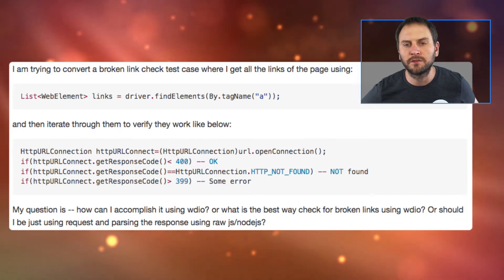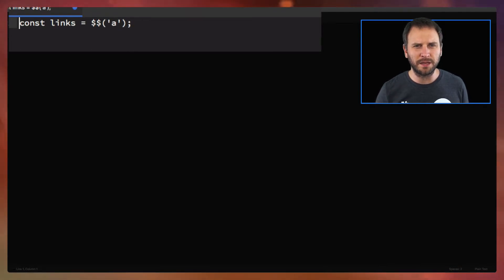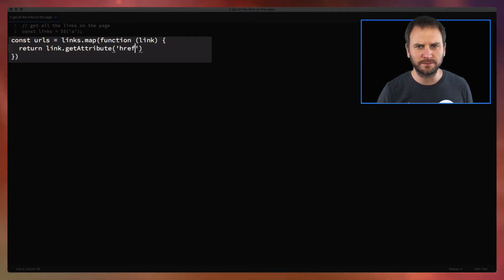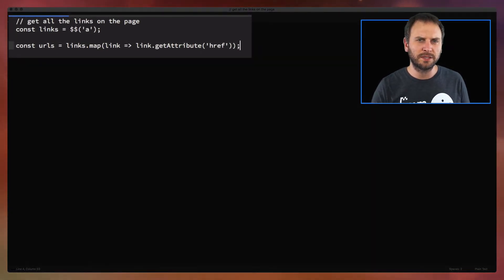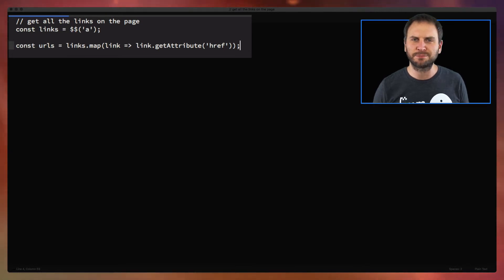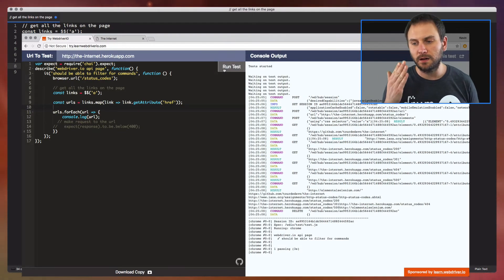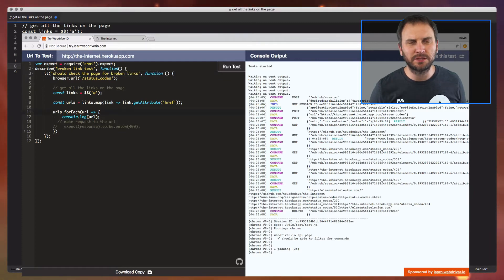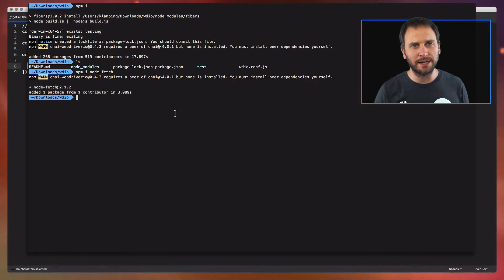Check Broken Links in WebdriverIO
I had a viewer ask about checking broken links in WebdriverIO. It's a great question (although WebdriverIO may not be the most appropriate solution as there are tools that can do it quicker).

It covers a lot of details, from selecting multiple elements, using 'map' and 'forEach' on the results, and integrating other node modules in to your tests.

Links:
WebdriverIO's getAttribute Command:

WebdriverIO Wednesdays is a video series going through various WebdriverIO concepts, mainly focused around real-world test scripts.